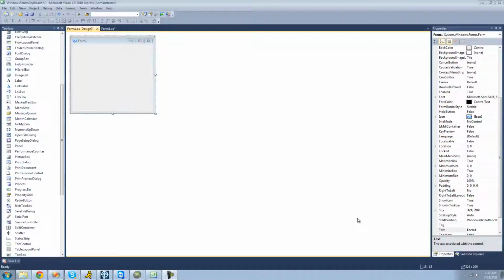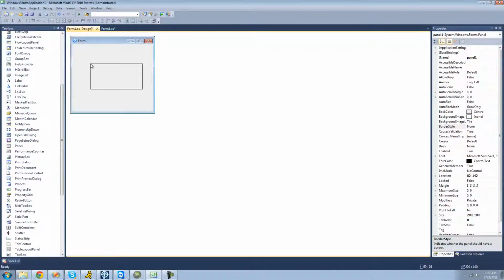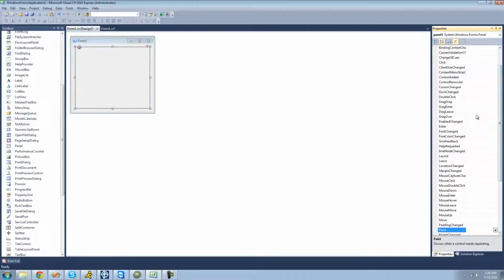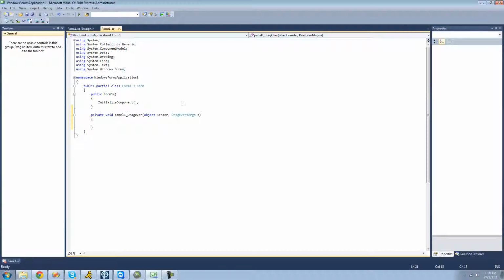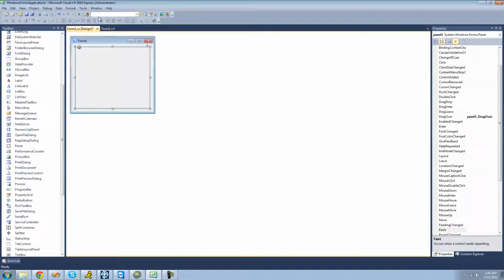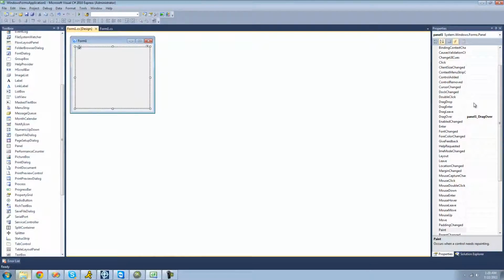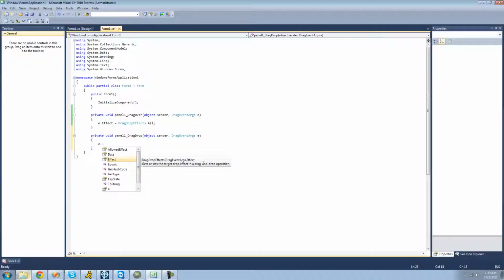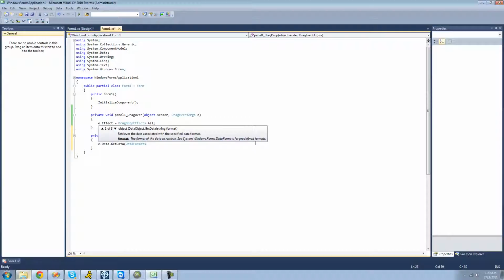C# Beginners Tutorial 118 Drag and Drop YouTube